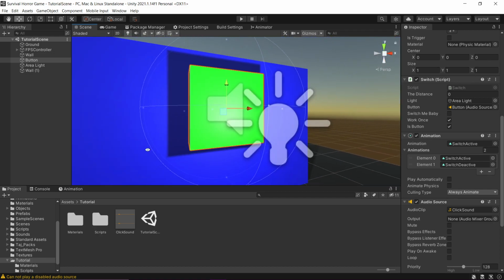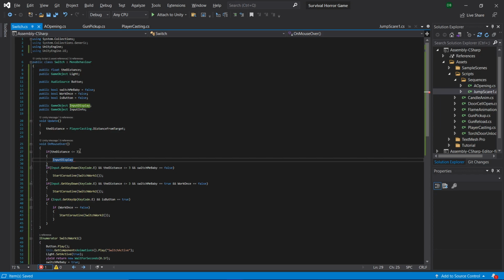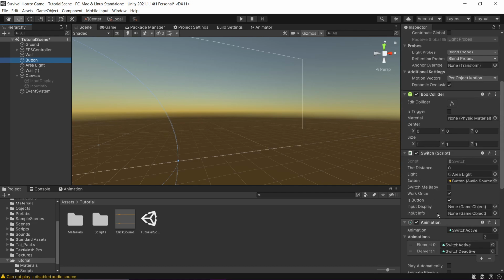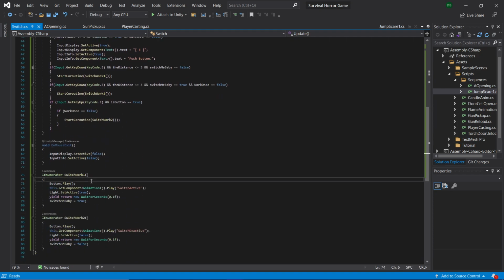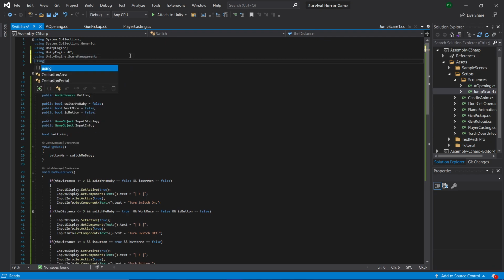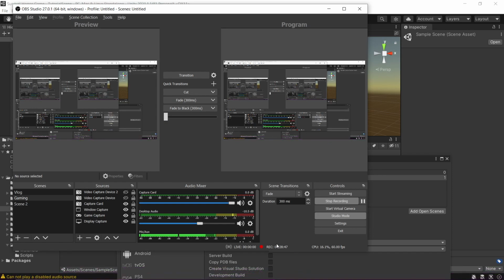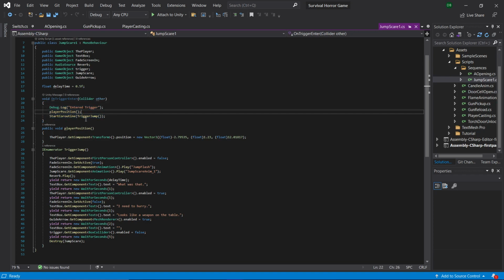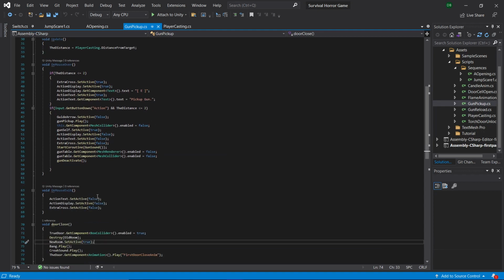Triggering text and Scene Changing with your button